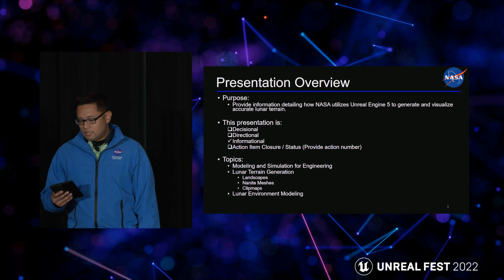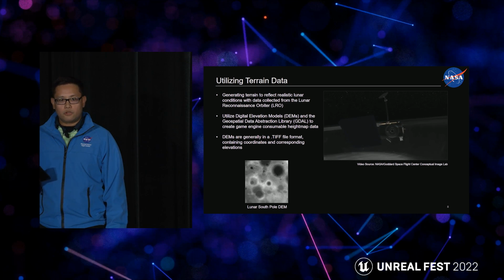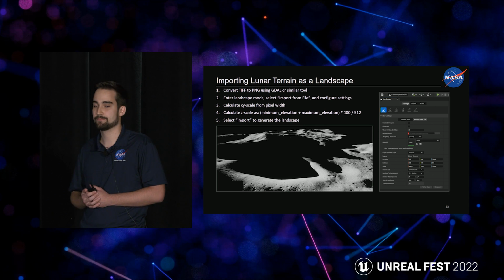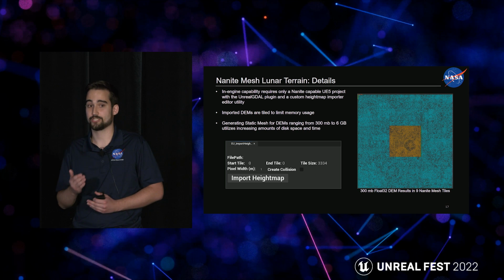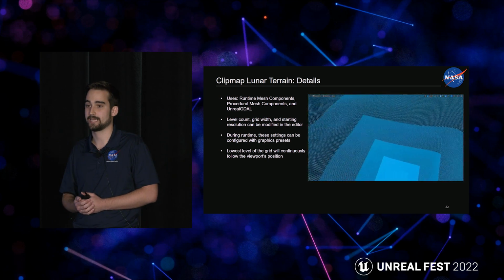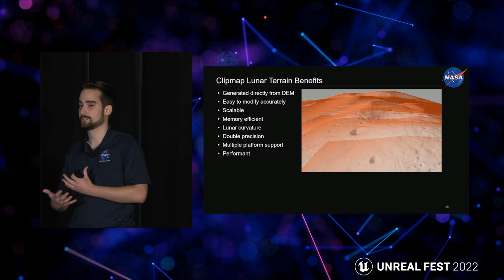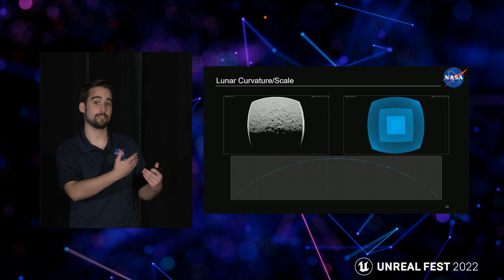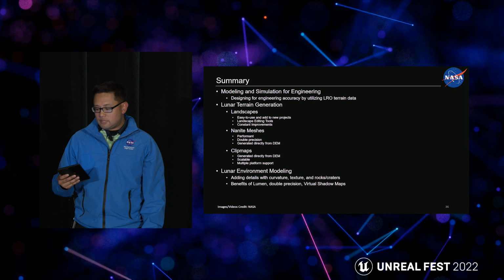NASA Lunar Terrain Visualization in Unreal Engine 5 | Unreal Fest 2022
In this session, NASA Aerospace Engineer Lee Bingham and Software Engineer Jack Kincaid reveal how they are using Unreal Engine 5 to generate and visualize accurate lunar terrain for engineering and exploration. The presentation delves into the pros and cons of three different systems the team has developed for terrain visualization—using the Landscape tool, Nanite, and Clipmaps respectively—and discusses how features like Lumen and Virtual Shadow Maps are enabling them to create realistic environments that factor in effects like bounce lighting from spacesuits and even earthshine.